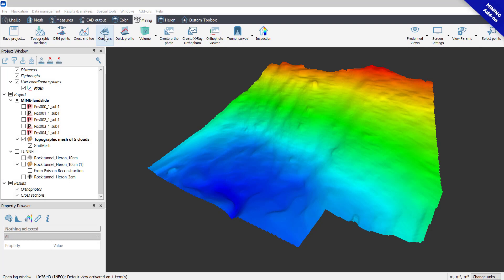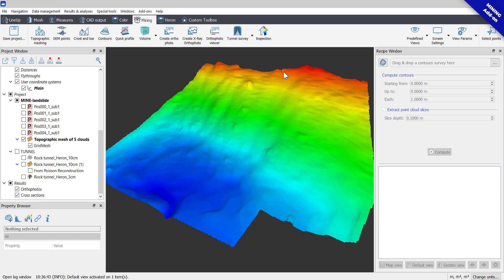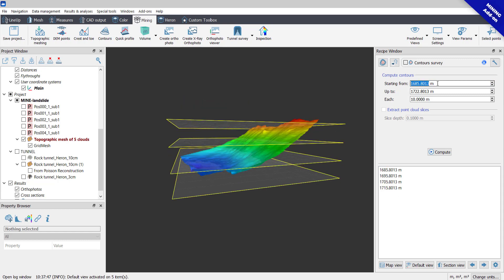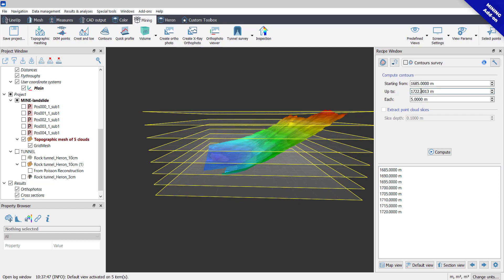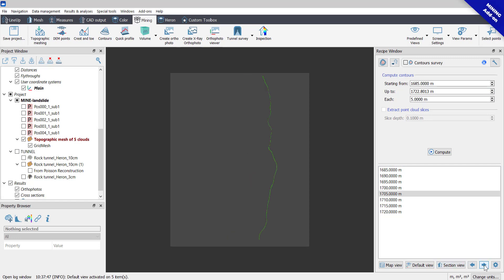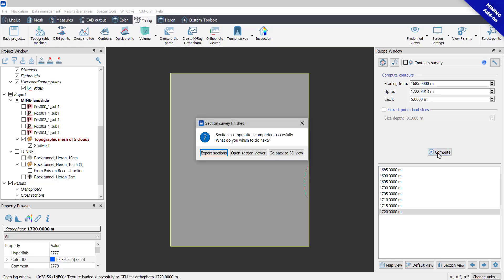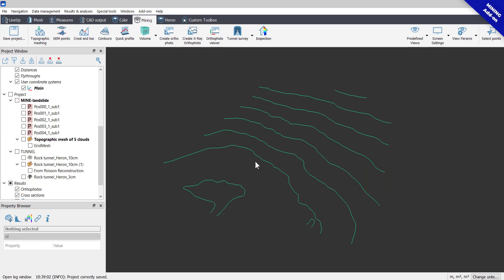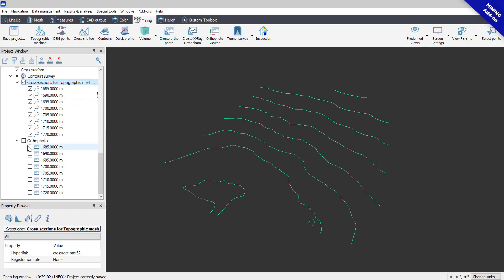Reconstructor_MINING Contours (MINING ADD-ON)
Let's see quickly how to use the Reconstructor Contour tool. The Contours tool, only available in the MINING add-on, is a fast way to extract contours lines (namely isolines) from point clouds and mesh models.